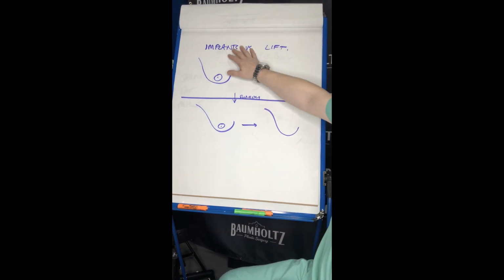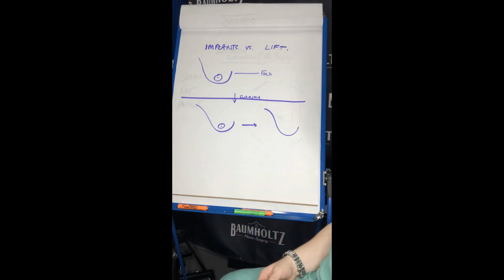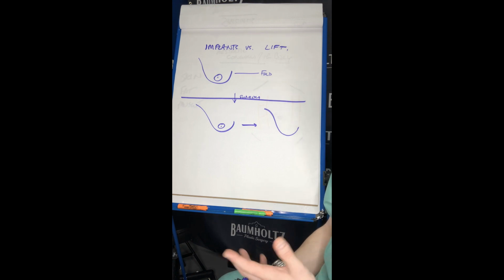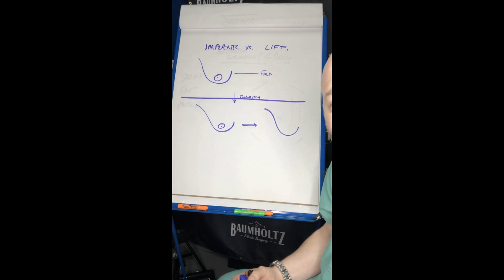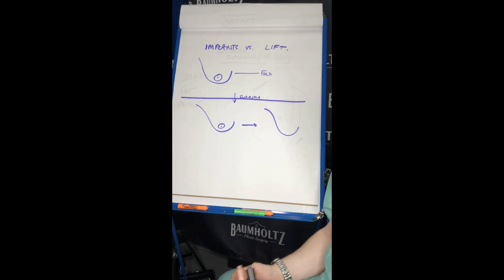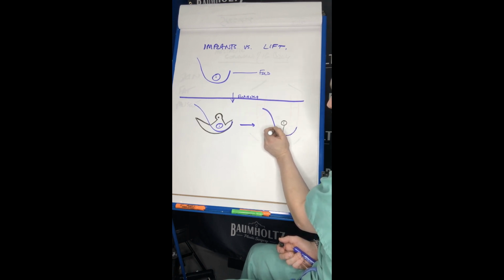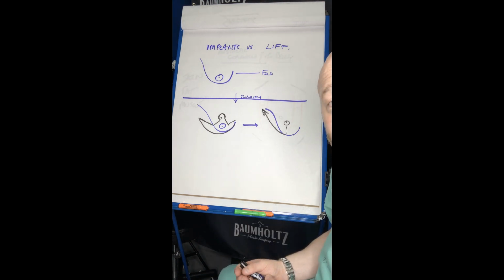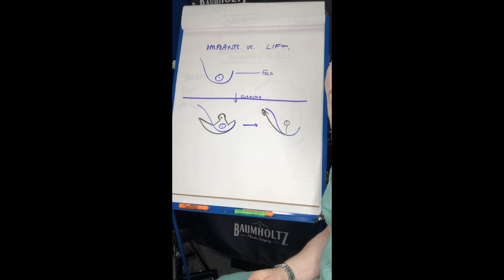Implant Only VS Lift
Dr. Michael Baumholtz is a Board Certified Plastic Surgeon and Reconstructive Surgeon whose expertise encompasses a wide variety of cosmetic and reconstructive procedures.

Dr. Baumholtz receives patients from San Antonio, Shavano Park, Texas and surrounding areas.